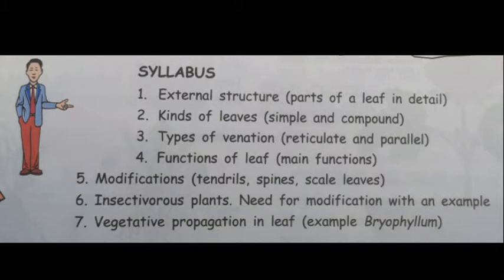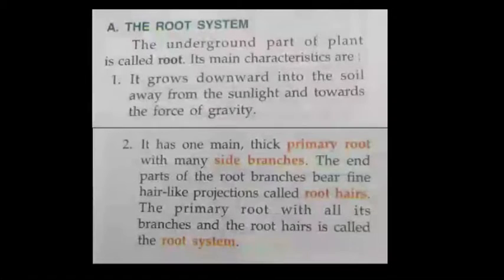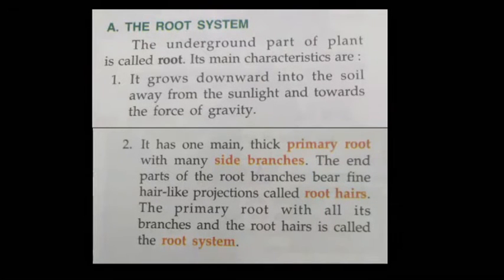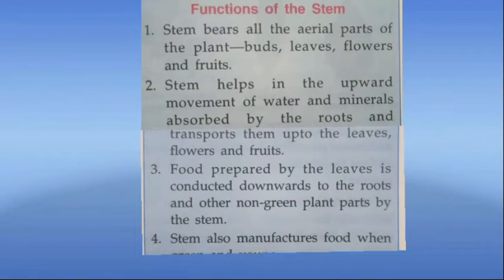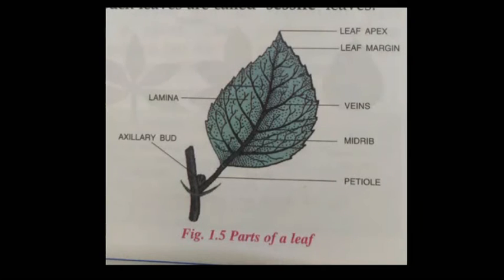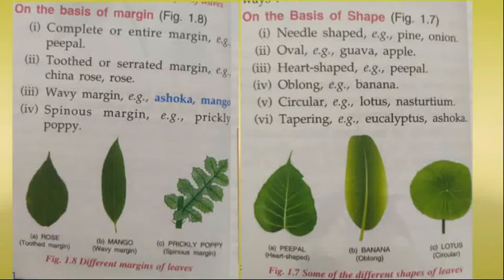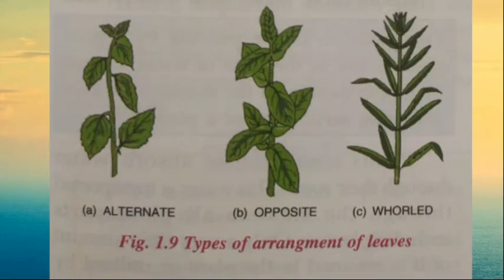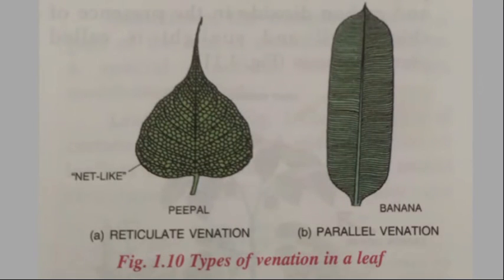6th- Biology - Leaf L. No. 1 (Part 1)